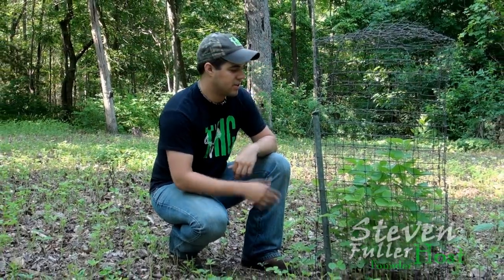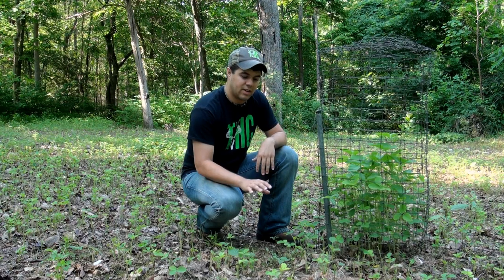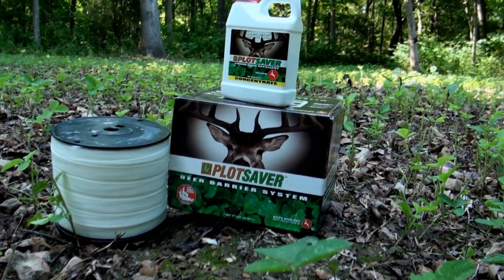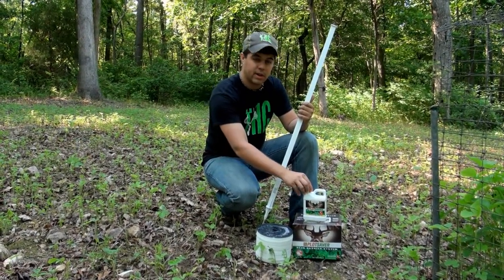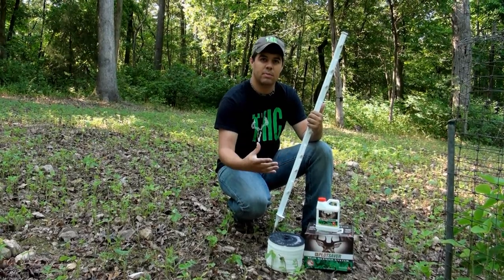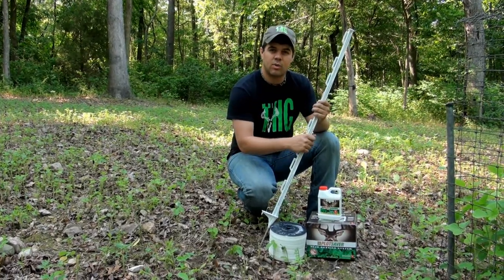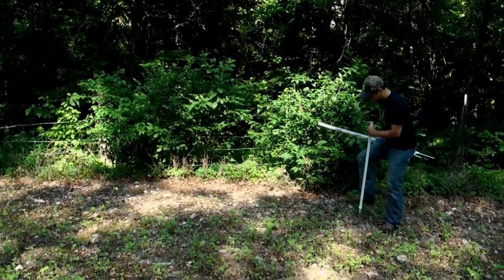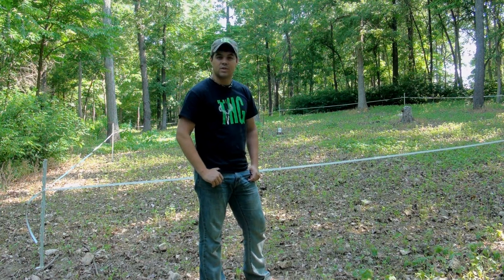How to Protect Your Food Plots : Food Plot Management : Groundhog Attack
Our Eagle Seed Soybeans food plots have been attacked by a Groundhog!  The pressure from the Groundhog and Deer are doing some major damage on the food plot.  We step in to rescue it with the Plot Saver Barrier System to assure it will make it till hunting season.